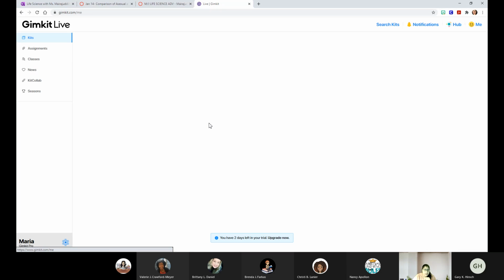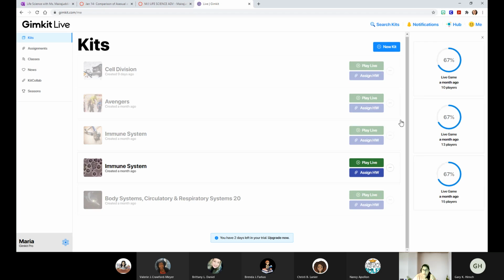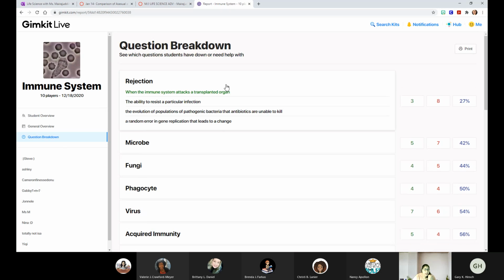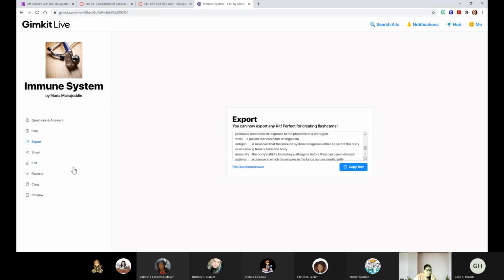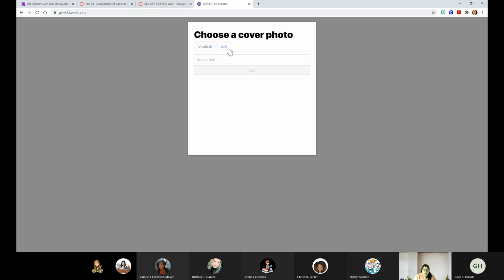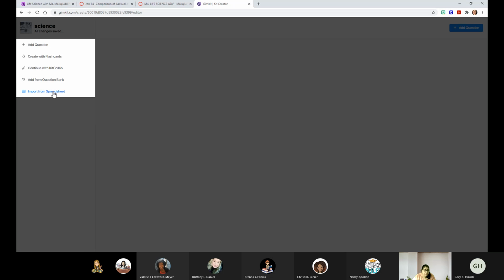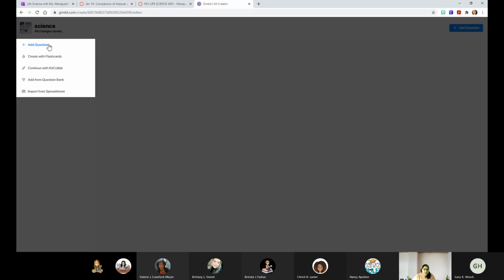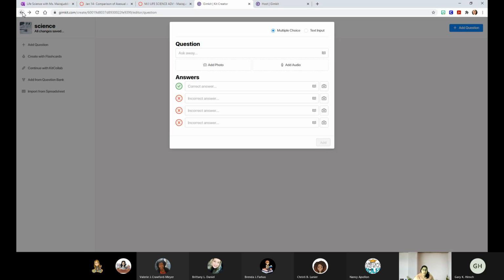GimKit Science Presentation